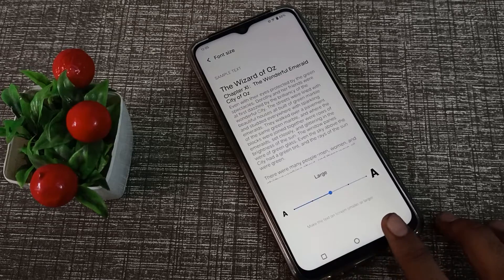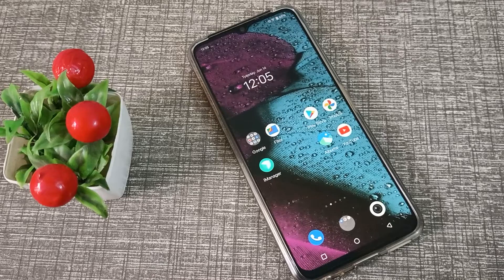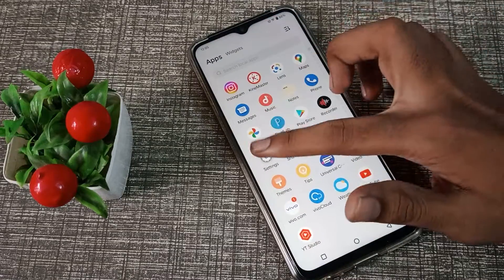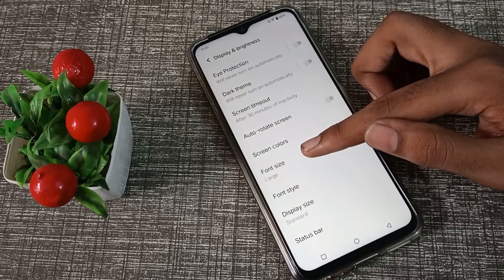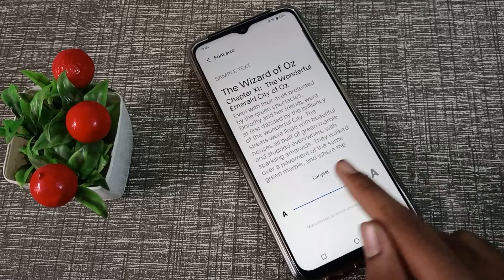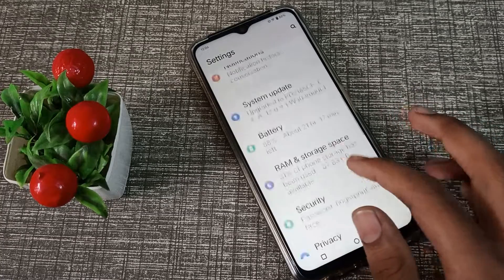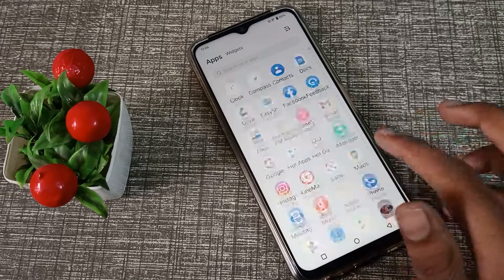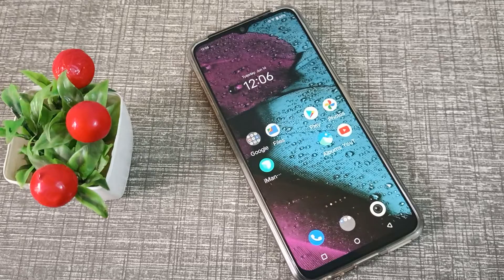How to change Font size in Vivo y53s phone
How can you change font size in vivo y90 phone |
How to change Font size in vivo y51A phone |
How to change Font size in vivo y33T phone |
Font size ko kaise change karte hain vivo Y21 phone mein |
font size ko kaise change karte hain vivo y21E phone mein |
font size ko kaise change karen Vivo phone mein |